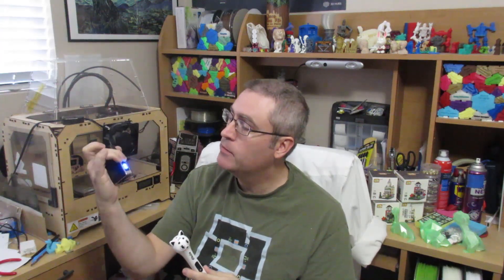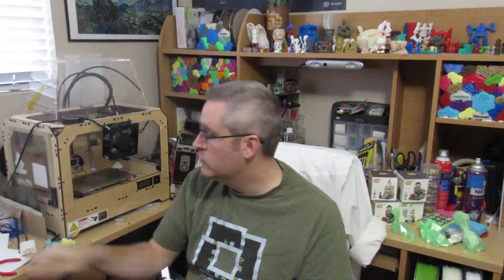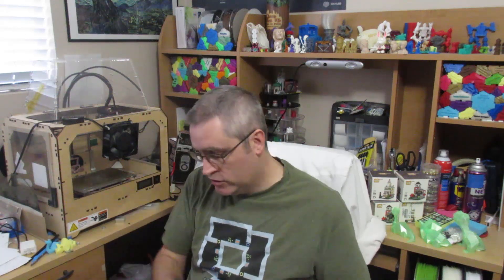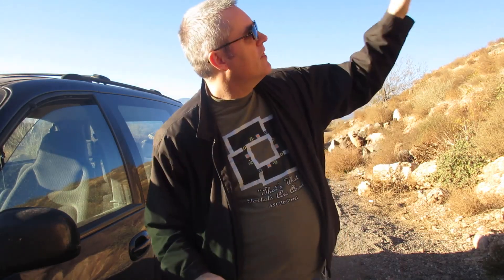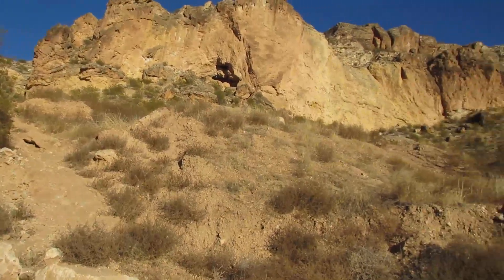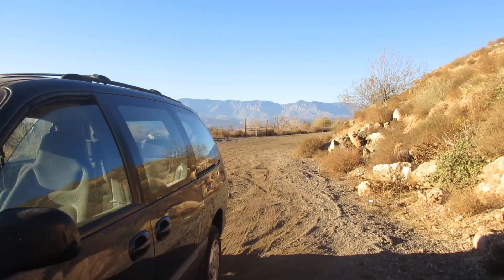3D Penning on the top of a Mountain with the Dikale 3D pen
The Dikale 3D printing pen runs off a USB plug. Does that mean that it could be powered with a a USB battery pack? If so, doesn't that mean that it could 3D pen anywhere, including where there's never been any power? I take a Dikale 3D pen to the top of a mountain to do some plastic bombing.